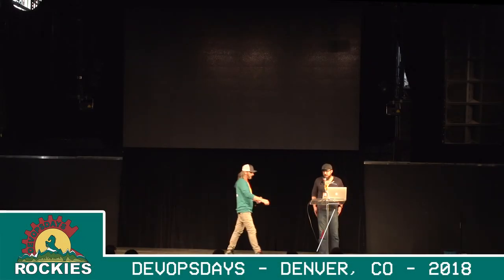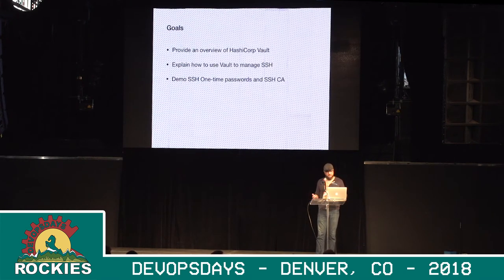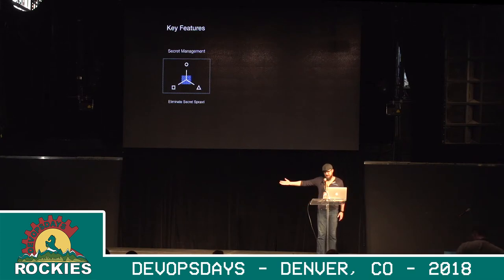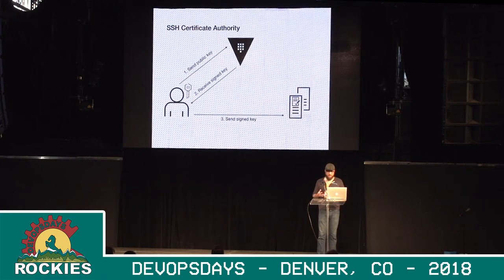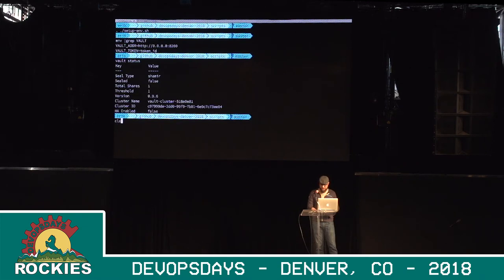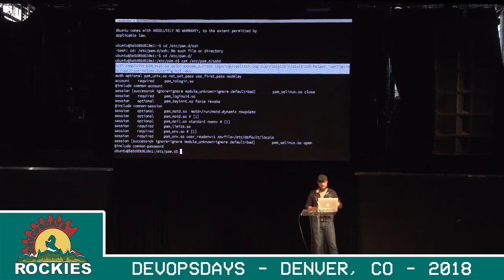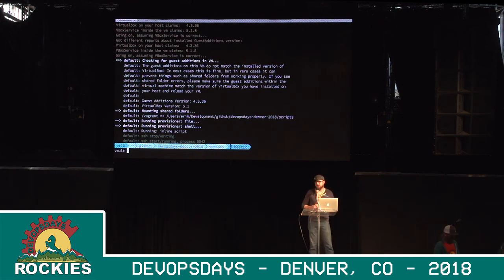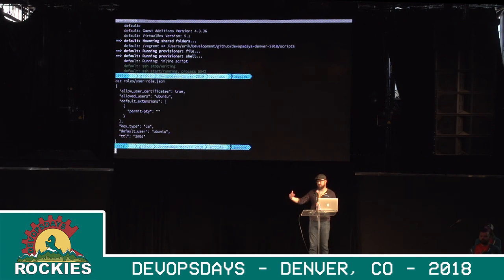Erik Rygg - Manage SSH With HashiCorp Vault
DevOpsDays Rockies 2018 - (Denver, Colorado)

GE Digital has recently partnered with HashiCorp to provide Vault as a service for internal services for the Predix environment. We are working together to provide a full-featured secrets management solution for all the internal PaaS and IaaS services as well as working with the InfoSec team to secure the internals of the premier IoT platform, Predix. Vault is the solution GE has chosen due to it’s pluggable secrets and authentication backends.

The SSH one time password capability and the SSH key signing capabilities of Vault are two of the main use cases that have been adopted and this talk will discuss how that is accomplished. It will not necessarily go into the architecture of Vault, but more about building the policies, roles, and credentials associated with these two use cases. Additionally, a demonstration will be shown to provide context around how Vault and SSH can be integrated.